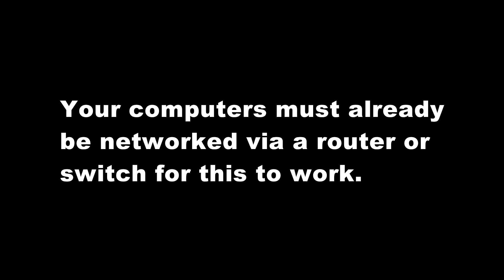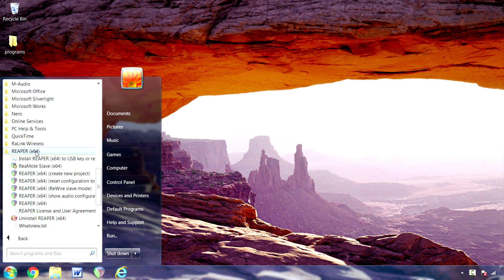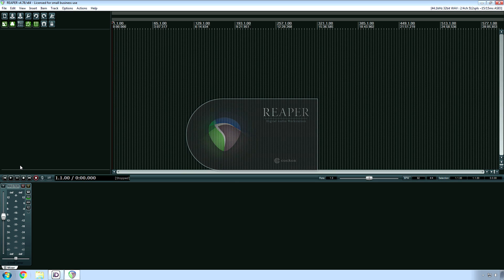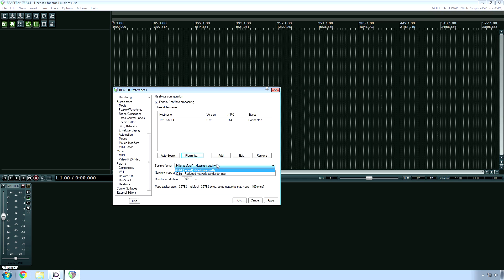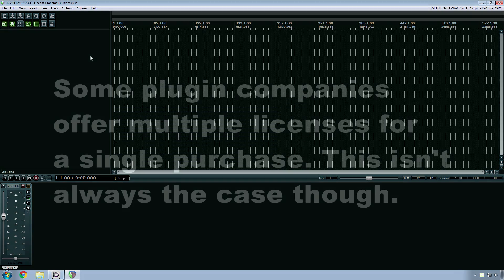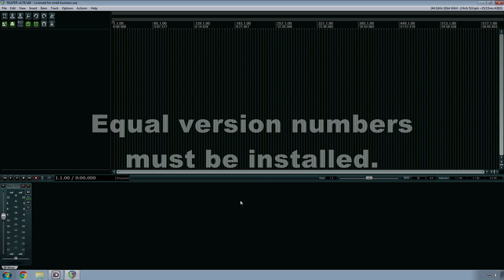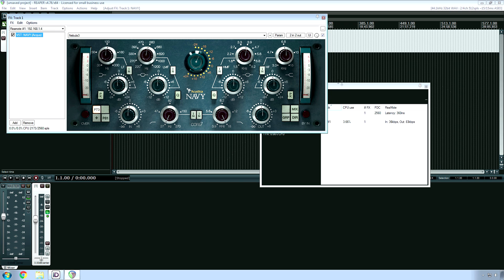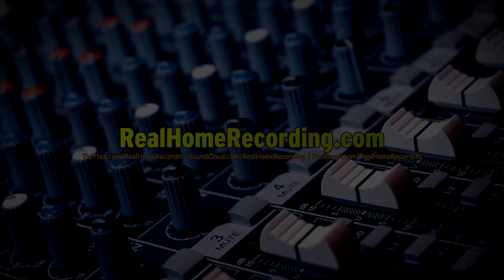Cockos REAPER: Increase CPU Processing Power Reamote Tutorial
Did you know that you can use more than one computer to process while mixing/mastering? Yes you can and it's pretty simple to set up! The steps are outlined in this video.